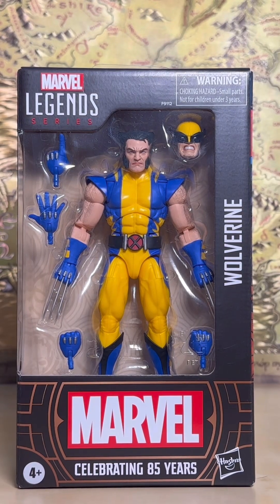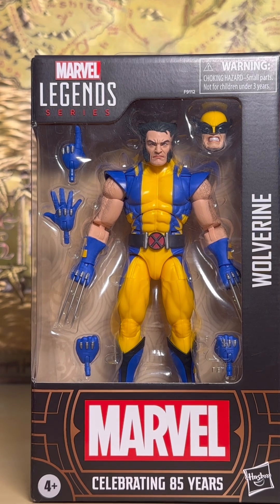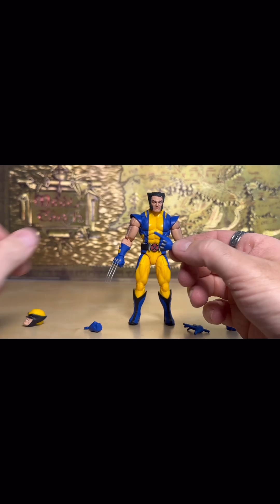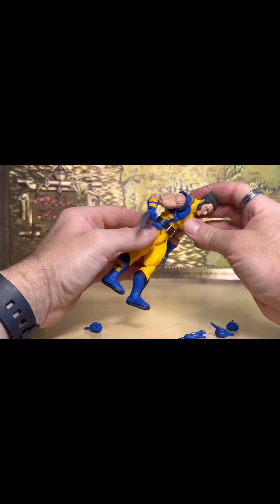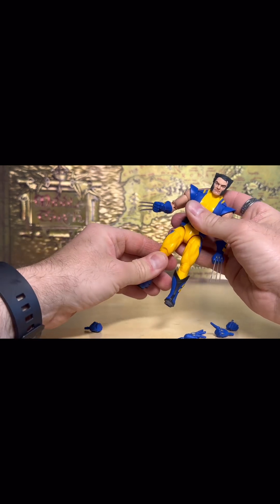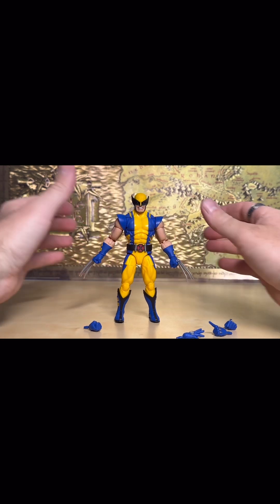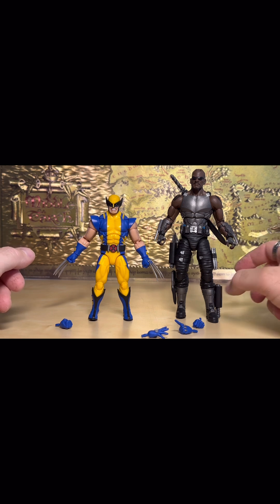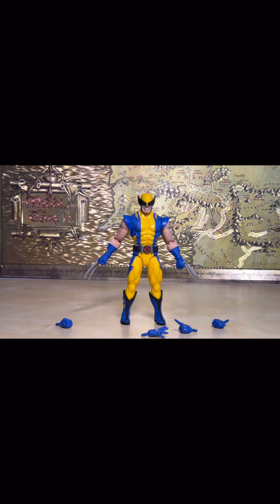Marvel Legends 85th Wolverine figure review. First Hasbro marvel figure.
First marvel legends figure I’ve ever owned.